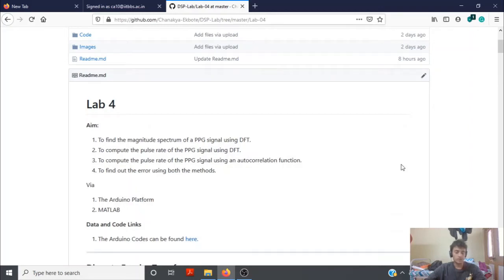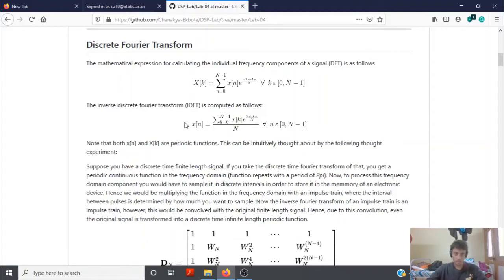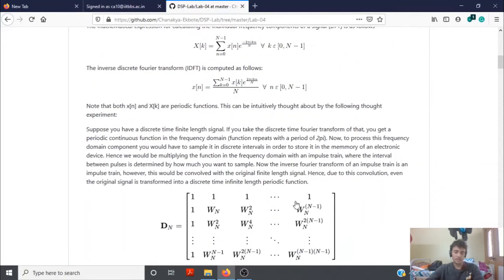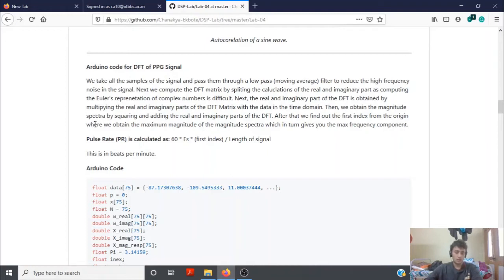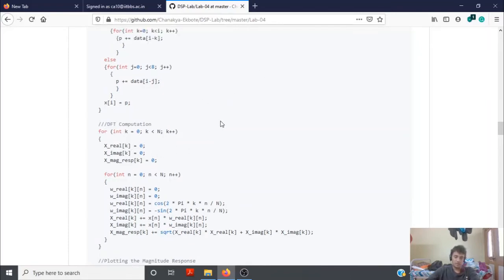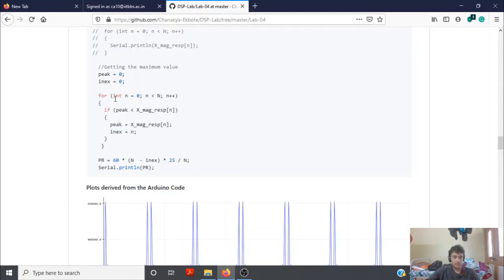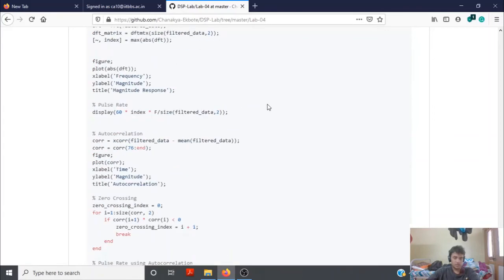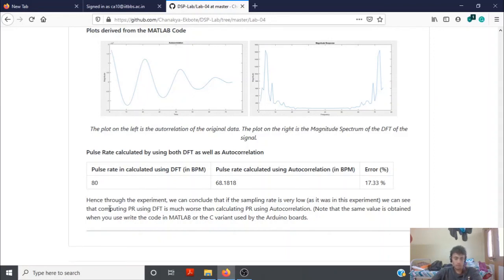17EC01041 - Lab 4 | DFT